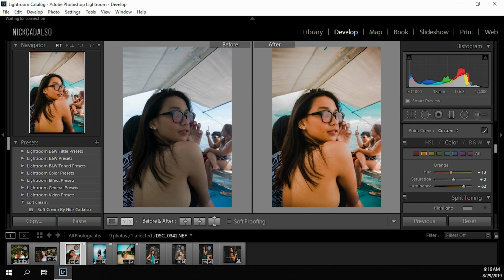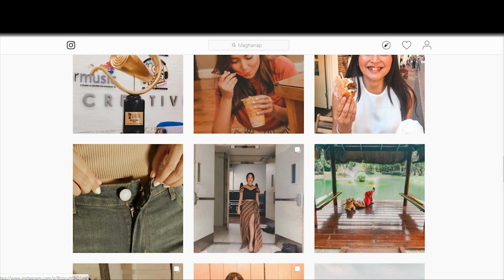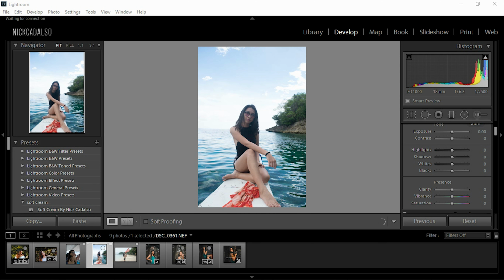LIGHTROOM PRESETS: Kathryn Bernardo Free Lightroom presets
Check out how I made this lightroom presets: Kathryn Bernardo Free lightroom preset for lightroom mobile and lightroom cc.

In this Lightroom tutorial, we are going to recreate Kathryn Bernardos Instagram feed lightroom presets this free lightroom presets is available below scroll down to DOWNLOAD. If you are new to our channel give back the love by liking this video.  you can comment also if you have questions on lightroom or if you want me to make specific lightroom preset for you.

BE THE  FIRST  TO BE NOTIFIED WHEN I POST A NEW VIDEO IN THE MEANWHILE WATCH THIS VIDEO FOR MY PRESET COLLECTION 👉👉👉

Equippment used:
Camer: Nikon D5300
Trigger: Yongnuo
Flash: Yongnuo YN560-TX
Yongnuo YNIV
Light Modifier

Video Equipment
Camera: Nikon D5300
Lights: 2 pcs YN 216 led lights